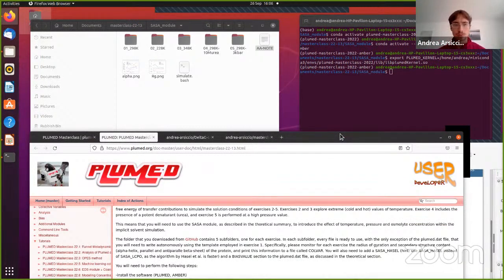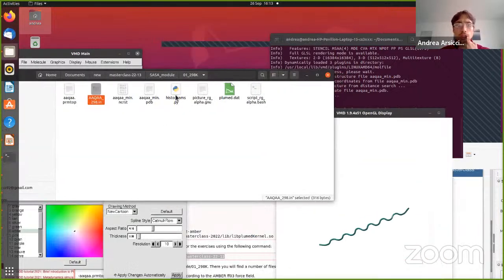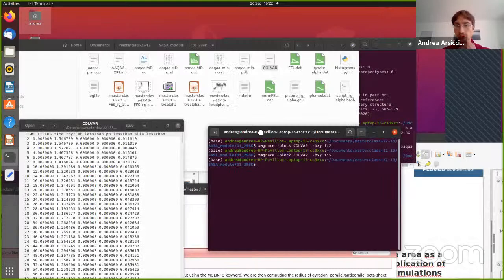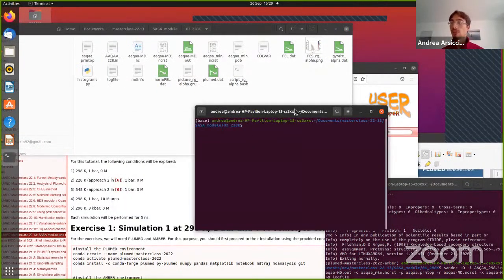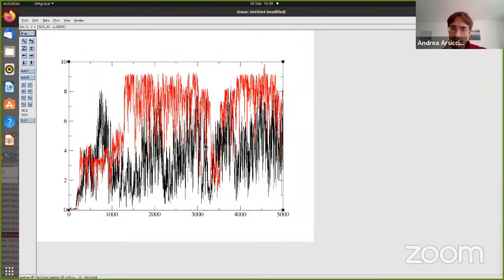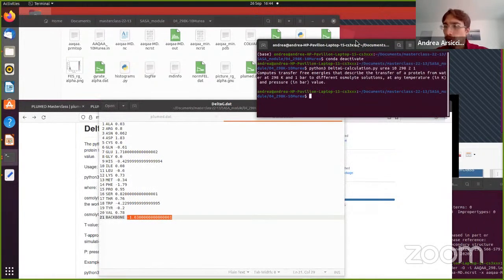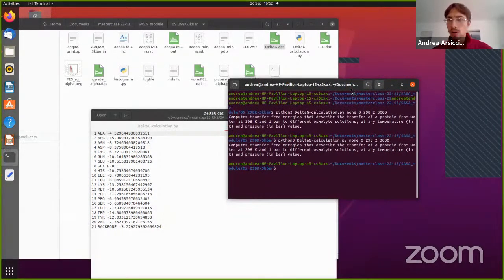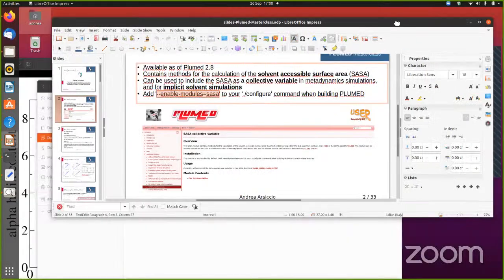PLUMED Masterclass 22-13.2